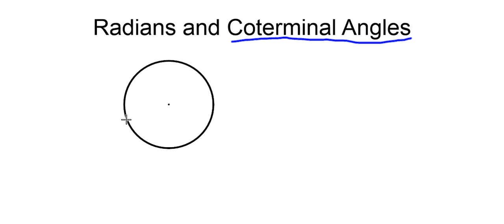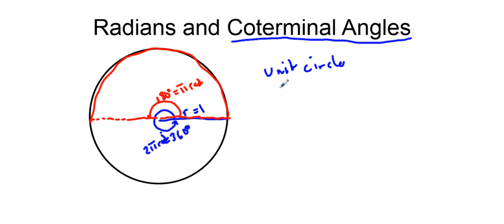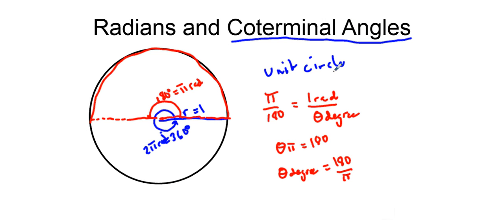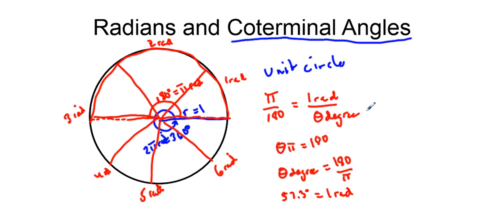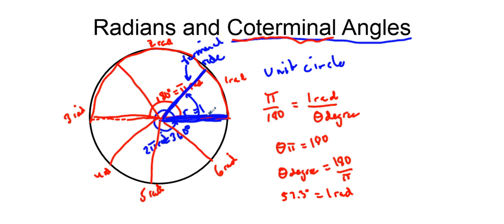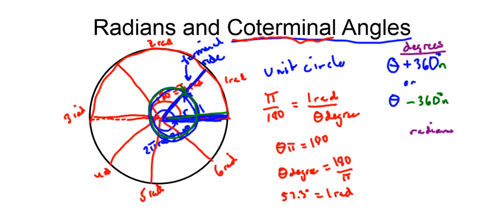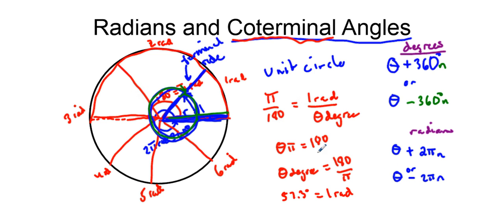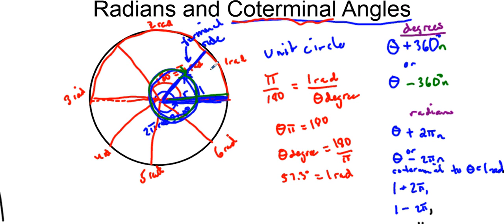Finding Coterminal Angles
Explination of how to find coterminal angles.